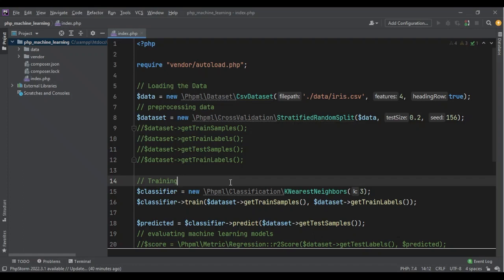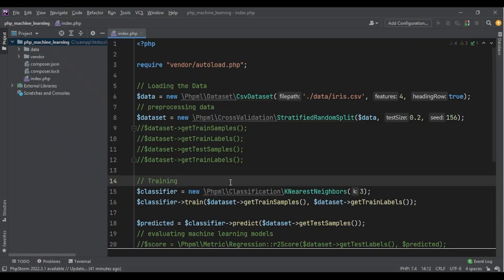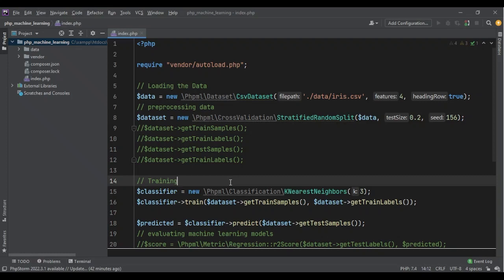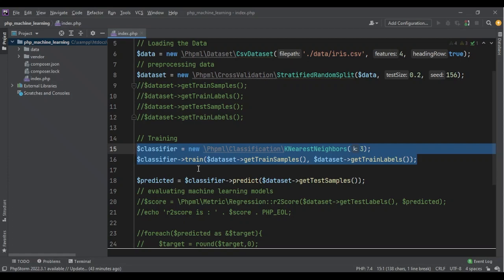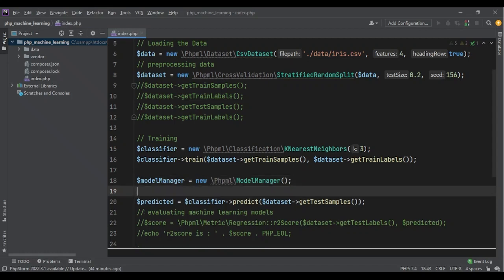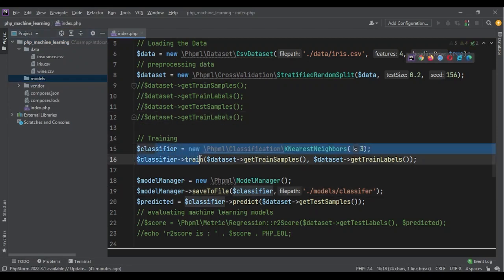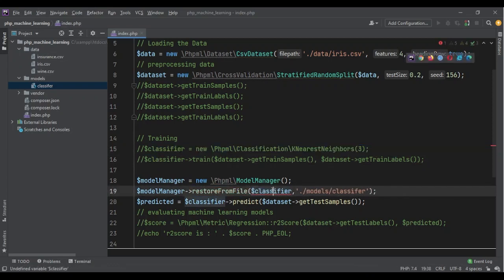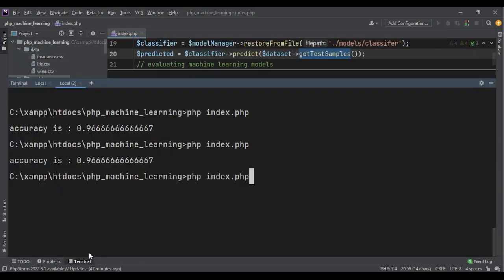Model Persistency - Machine Learning in PHP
In this PHP tutorial I'll talk persistence of the models in machine learning.

⭐️ Contents ⭐️

0:00 - Intro
2:10 - Save the Model
3:25 - Restore the Model